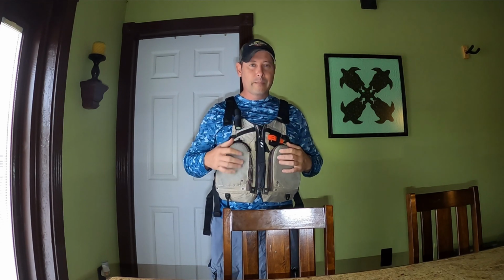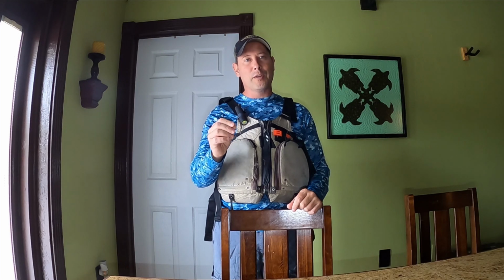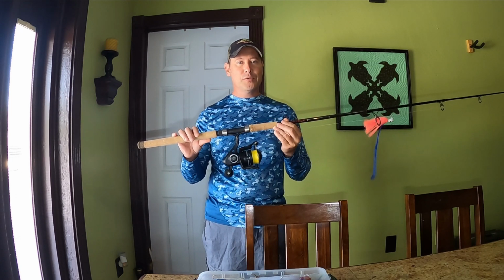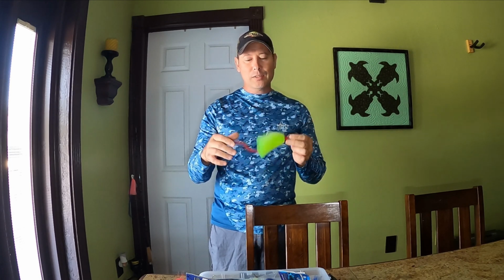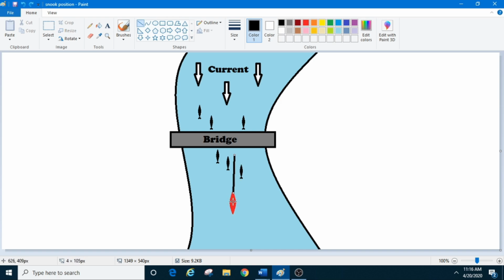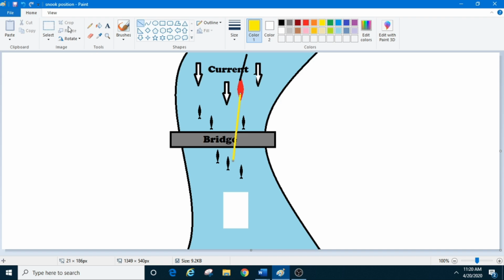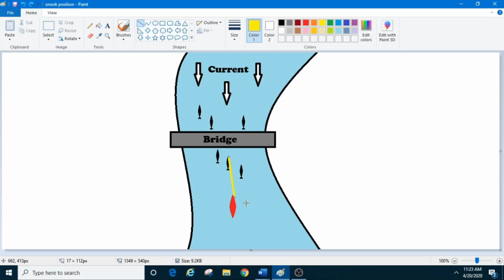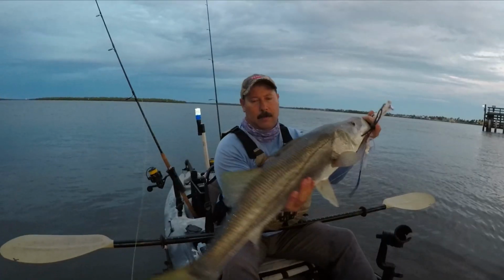Night Kayak Fishing Safety, Kayak Flairhawk Jigging Techniques and Tips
Sorry about the choppy cuts and excessive video length. In this video we cover night kayak fishing safety, essential gear, and kayak based flairhawk jigging at night around bridges. Questions?
One clarification: I mention in this video that I highly recommend a 360 light at all times even though it is not required by the coast guard for kayaks. They only require a white signal light(bright flashlight). In the event that you decide to try using an anchor, which I do not recommend for this style of fishing, the 360 light IS required by the coast guard. I use the 360 light at all times because although I am not at anchor, I am mimicking a vessel at anchor by maintaining my position with my pedals or paddle and I am engaged in fishing. The light you see in some of these older clips is not mounted high enough to qualify as a 360 light, and I have upgraded it to a much brighter one that is well above my head.